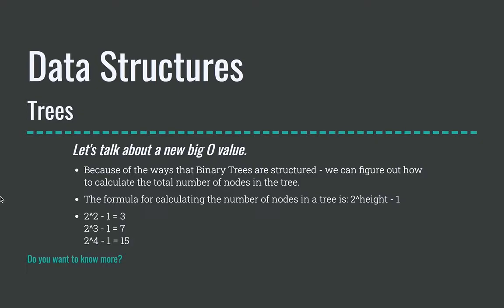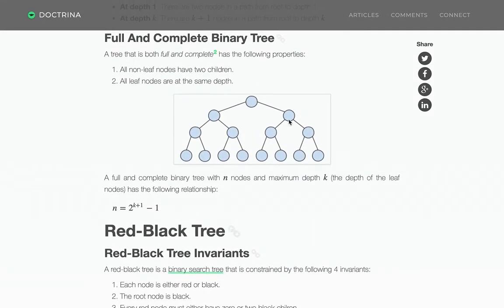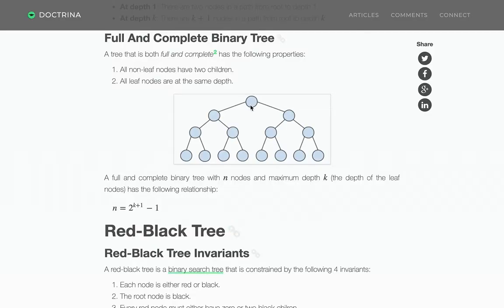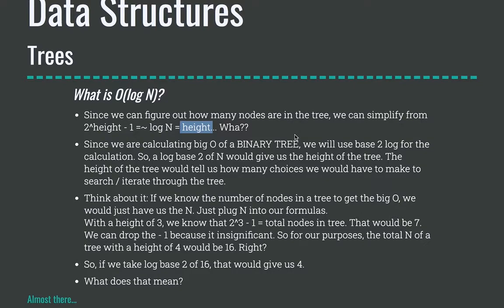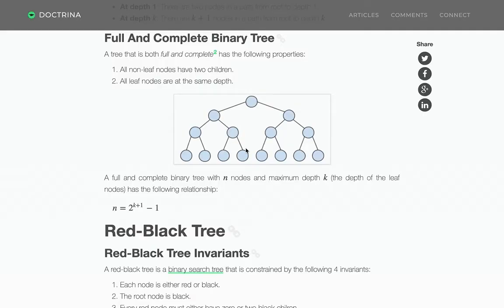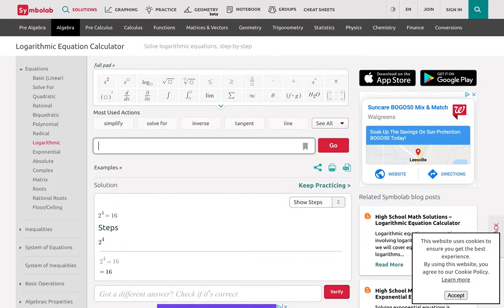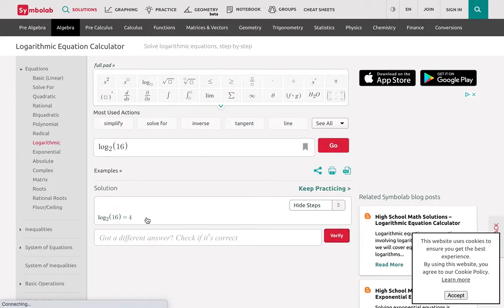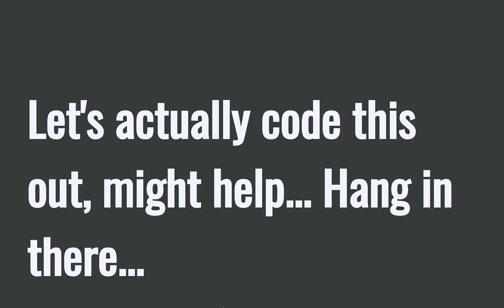Data structures in Javascript - Trees - part 2 - O(log N)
javascript this the closest we gonna get to doing a bunch of math. One more for the Big O distinctions.